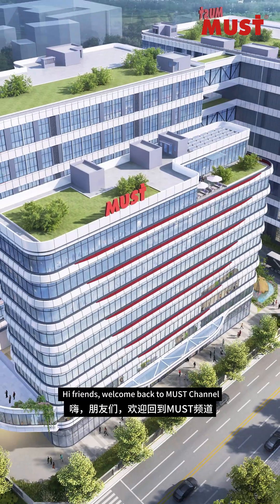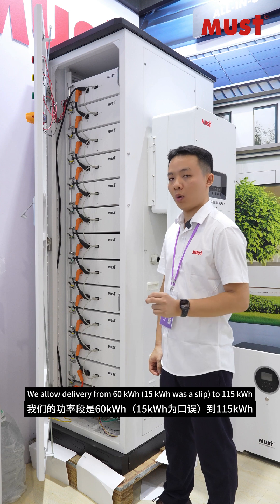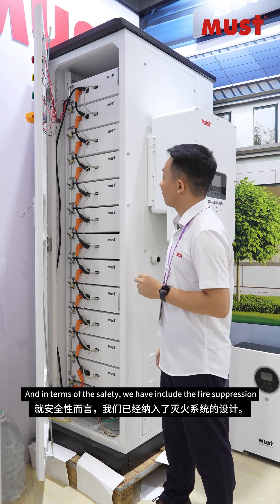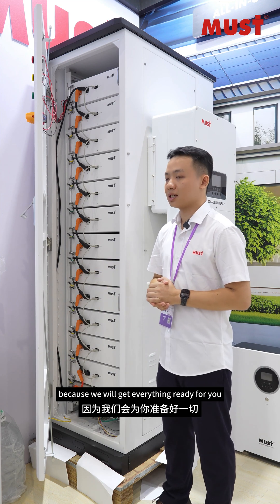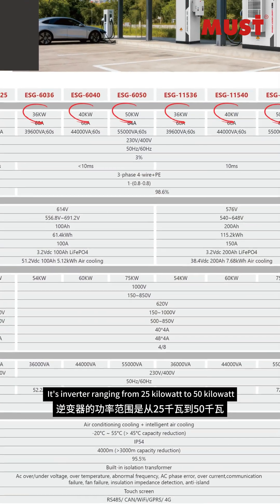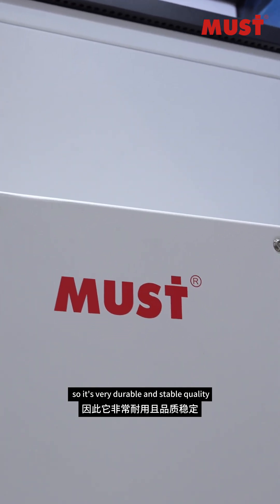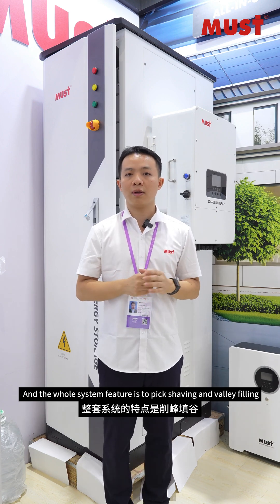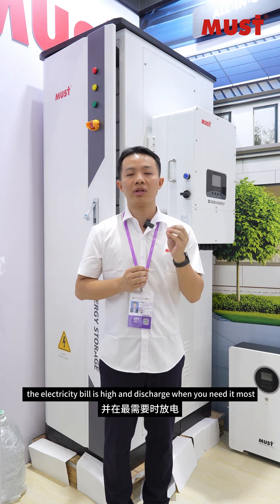MUST ESG Series C&I Energy Storage Cabinet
Empowering Businesses with Reliable, Scalable Energy Storage

Designed for commercial and industrial applications, the MUST ESG Series delivers a powerful, all-in-one energy storage solution that combines safety, efficiency, and scalability.

Key Features:

High Capacity & Scalable: Provides 61.44kWh to 115.2kWh per unit, expandable up to 1000kWh, meeting the diverse needs of factories, commercial centers, and energy projects.

Advanced LiFePO₄ Technology: Built with durable Lithium Iron Phosphate batteries, ensuring over 6000 cycles of long-lasting, stable performance.

All-in-One Integration: Includes built-in 25kW / 36kW / 40kW / 50kW inverter, optimizing power conversion and simplifying system configuration.

Safety First: Equipped with integrated fire suppression, smoke, and gas detection systems for maximum operational safety.

Effortless Installation: Floor-mounted, plug-and-play design — requires only external cable connection, eliminating complex assembly.

Reliable in Any Climate: Operates smoothly across a wide temperature range of -20°C to 55°C, suitable for diverse global environments.

The ESG Series redefines commercial energy storage — delivering smart power solutions that enable energy independence, reduce operational costs, and support a sustainable future.